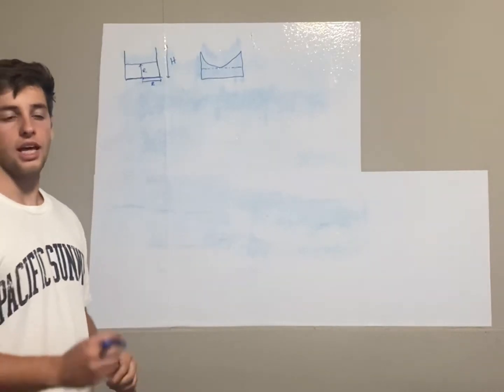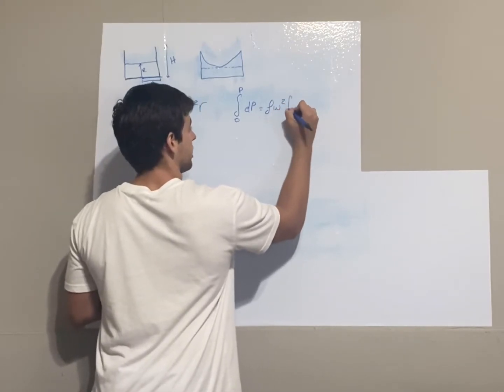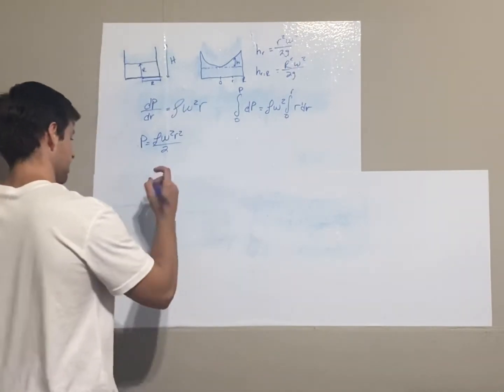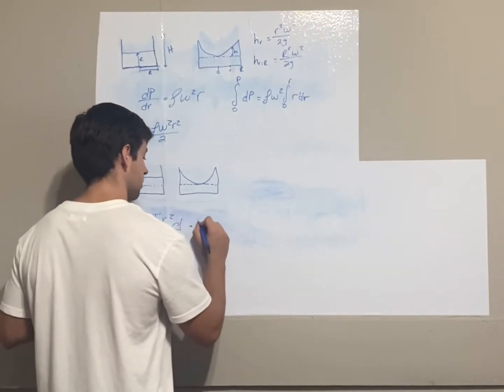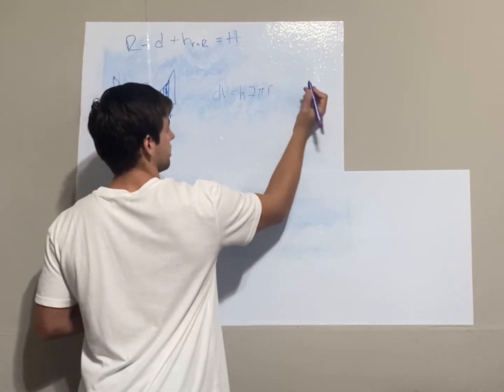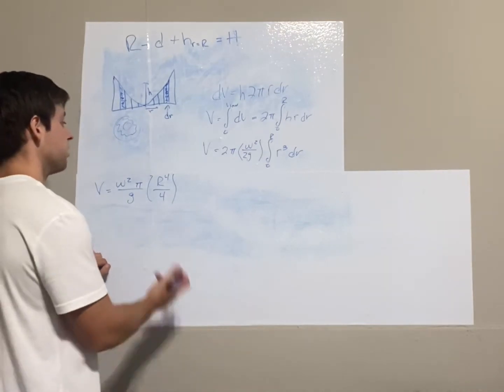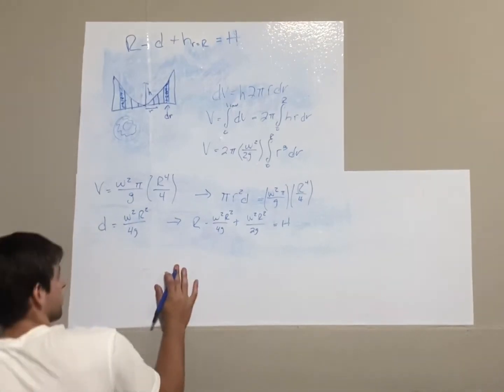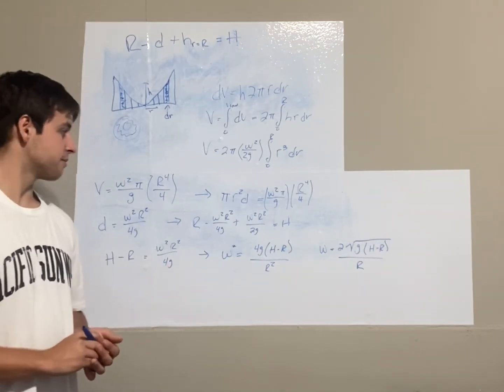Maximum Angular Velocity of a Cylindrical Container Before Spilling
3rd year chemical engineer at the University of Cincinnati